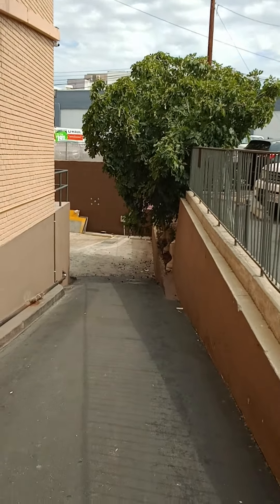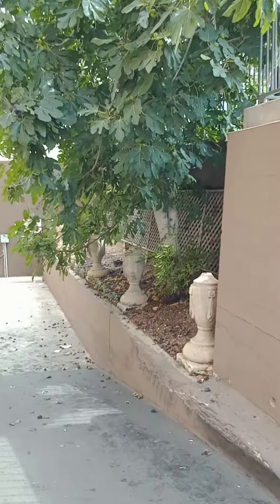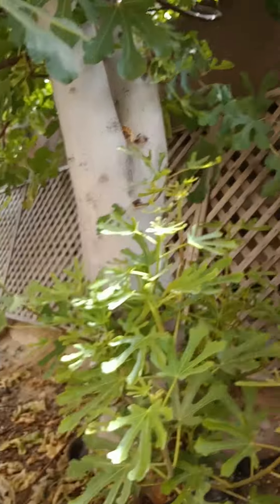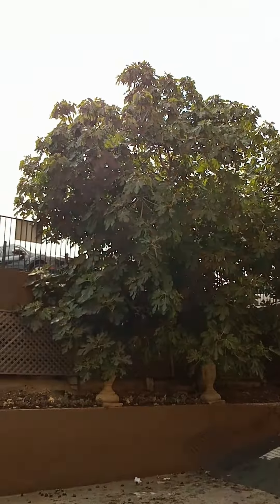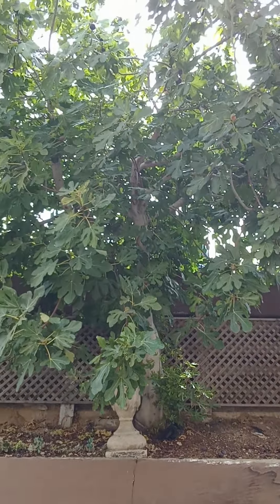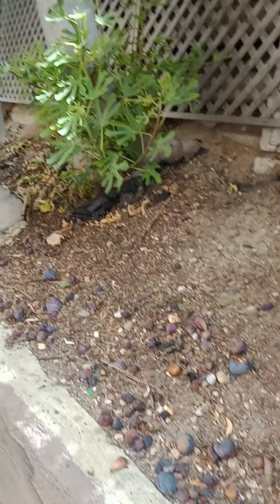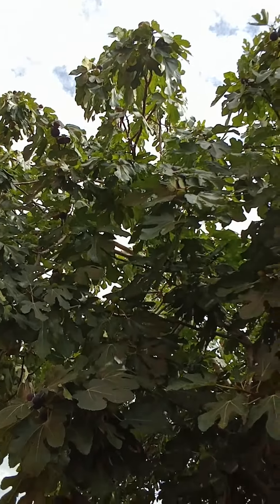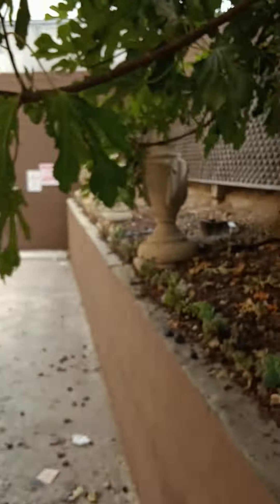Broadway Black 2 (July 31, 2022)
This is a 50+ year old Fig tree growing in a narrow land strip behind a residential building. It is said to be a seedling with a very unusual fruiting trend. Wintering fruit , which is a Capri, and a Summer fruit which is a very high quality edible Blue skinned, dark red interior fig that turns dark honey color due to caramelization after being over ripe.
This an untouched territory for Fig world where we can see both productions of Capri (male) and edible (female) fruit on same tree at different seasons. Nevertheless, it is not the first time that we have witnessed this phenomena at Los Angeles Fig Forest. In our collection we have the Glendale yellow Capri which does the same thing. Also Glendale Mechanic's Capri ( a bronze in color Capri) which produced edible Summer fruit.
So, now we have Dark Purple or Blue, Yellow and Bronze Capri Figs that produce edible Summer fruit.